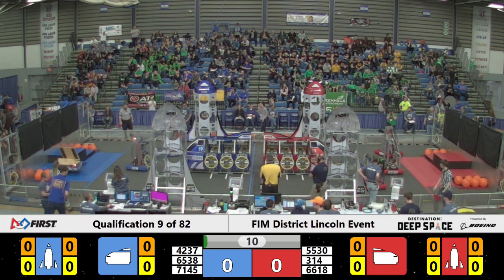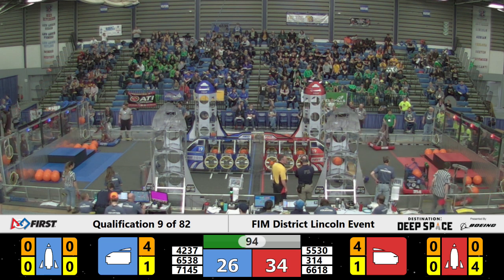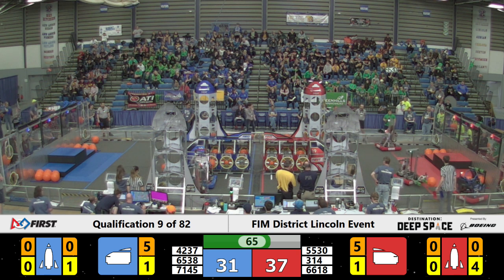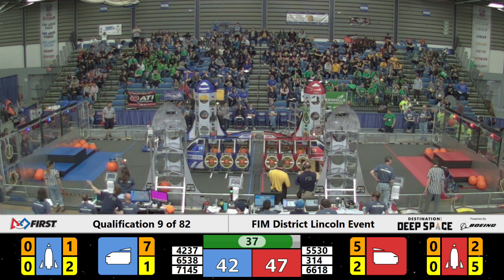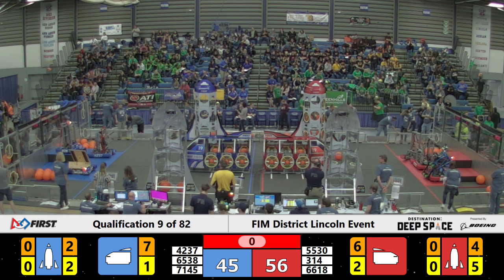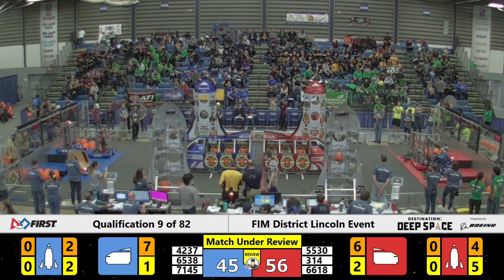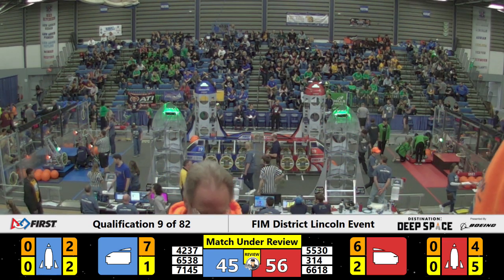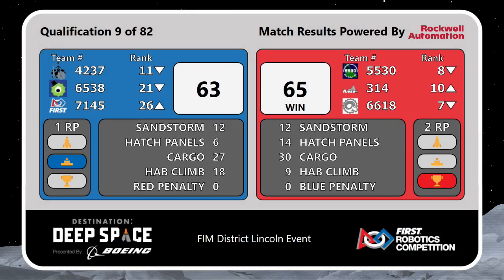Lincoln Qualification Match 9